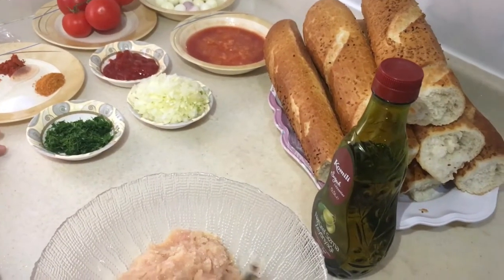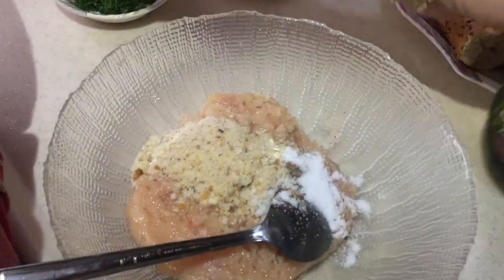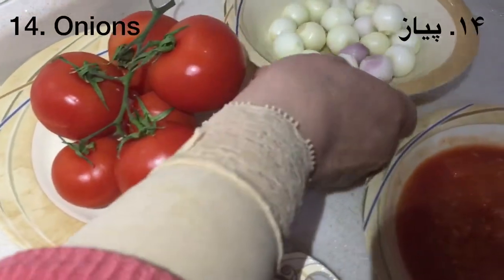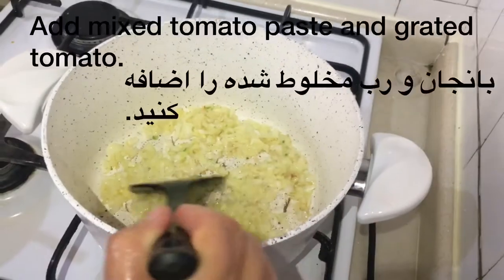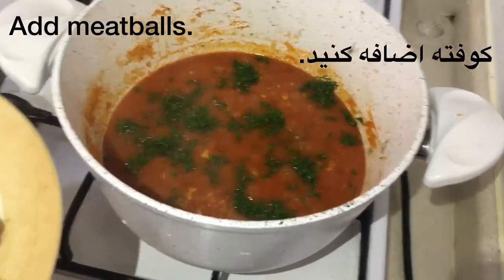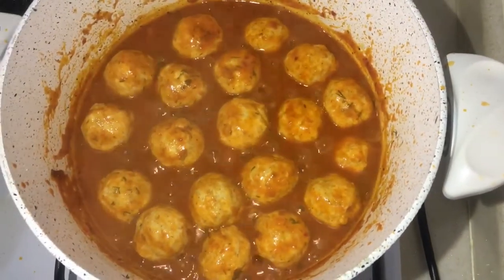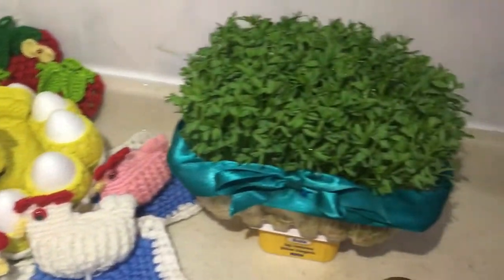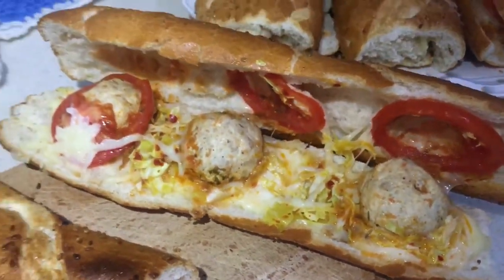Crispy, cheesy, juicy chick-meatball sandwich | ساندویچ کوفته مرغ | A MUST TRY recipe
I don’t have a mic so in order to hear the instructions properly please turn up your volume.

Ingredients:

1. Diced onions (2 pieces)
2. Garlics (4 cloves)
3. Baguette
4. Tomatoes
5. Grated tomatoes (2 pieces)
6. Tomato paste (3 tbsp)
7. Salt (1 tsp)
8. Masala powder (1 tsp)
9. Chili flakes (1 tsp)
10. Minced meat (500g)
11. Black pepper (1 tsp)
12. Breadcrumbs (2 tsp)
13. Olive oil (2 tbsp)
14. Ketchup (2 tbsp)
15. Dill
16. Onions
17. Red chili powder (1 tsp)
18. Cheddar cheese

مواد لازم:

۱. پیاز خرد شده (۲ عدد)
۲. سیر (۴ عدد)
۳. نان باگت
۴. بانجان
۵. بانجان رنده شده (۲ عدد)
۶. رب (۳ قاشق)
۷. نمک (۱ قاشق چای خوری)
۸. پودر مساله (۱ قاشق چای خوری)
۹. پودر مرج دولمه (۱ قاشق چای خوری)
۱۰. کوفته مرغ (۵۰۰ گرام)
۱۱. مرج سیاه (۱ قاشق چای خوری)
۱۲. آرد نان (۲ قاشق چای خوری)
۱۳. روغن زیتون (۲ قاشق)
۱۴. کچاپ (۲ قاشق)
۱۵. شیبت
۱۶. پیاز
۱۷. پودر مرج سرخ (۱ قاشق چای خوری)
۱۸. پنیر چدار